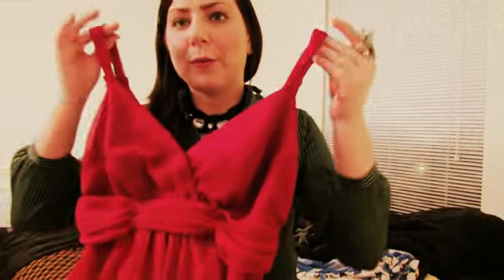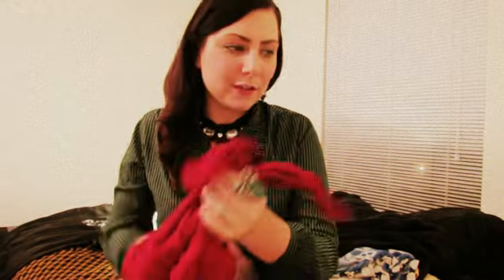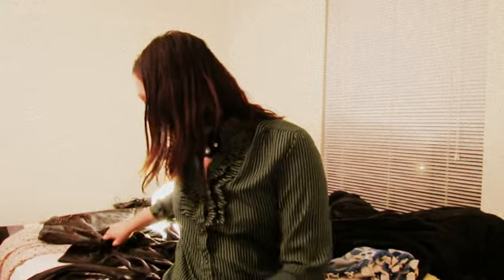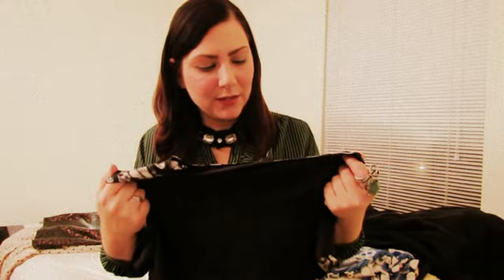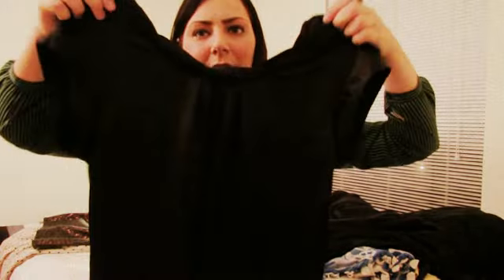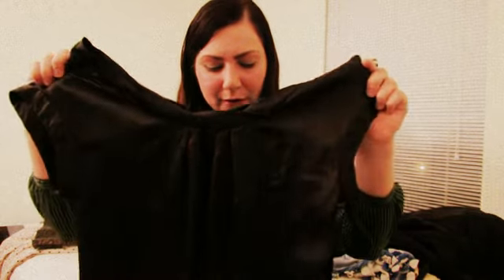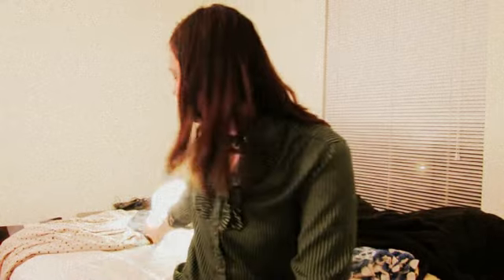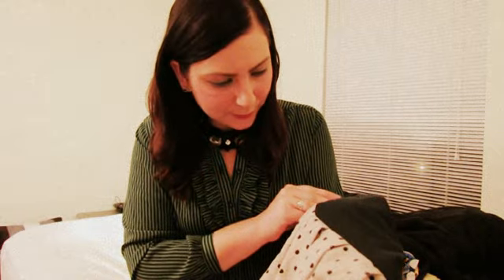Thrifting Haul and Tips!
In this video I share my recent purchases from places like Goodwill, Plato's Closet, etc. and give my tips for thrifting (these days a good portion of my closet contains thrifted items!) Enjoy!